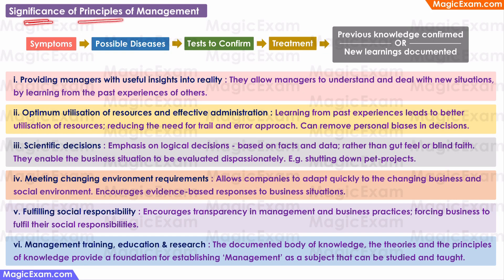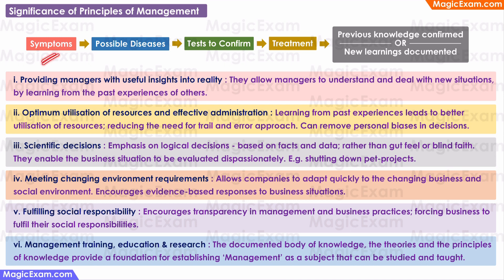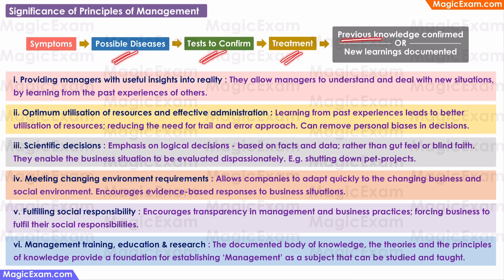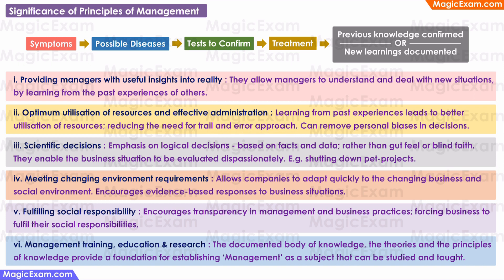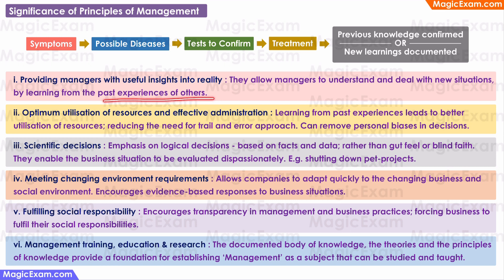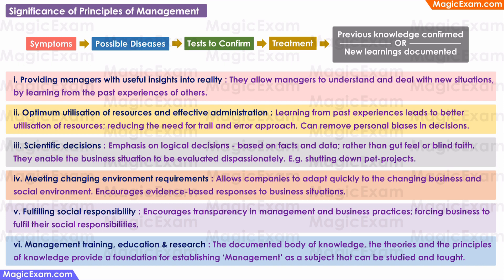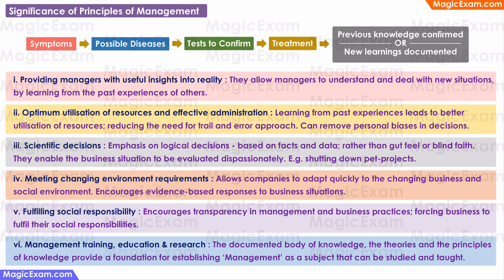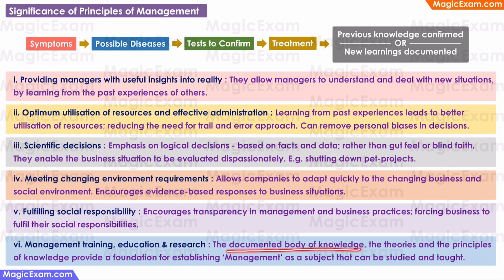Significance of Principles of Management - CBSE Class 12 Business Studies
Significance of Principles of Management

Next, let us look at the Significance of Principles of Management.
There are 6 points mentioned in your textbook.
Principles of Management provide managers with useful insights into reality - which means that they allow managers to understand and deal with new situations, by learning from the past experiences of others.
Suppose a patient goes to a doctor, with some symptoms, which that doctor has not seen earlier.
The patient has high fever, the patient is turning yellow, the patient has pain in the stomach area - other doctors who have seen similar symptoms earlier will have documented that if a patient shows these symptoms, it must be jaundice.
By referring to the experiences of other doctors - this doctor can understand that this is probably a case of jaundice and can ask the patient to undergo some tests to confirm the diagnosis and provide treatment.
The experience of this doctor confirms the previous knowledge. If there any new learnings - they can be documented and added to the previous knowledge - and other doctors can make use of this body of knowledge.
Similarly, management principles allow managers to learn from the experiences of other managers and deal with new situations.
By learning from the experiences of other managers, business situations - problems or opportunities - can be dealt with quickly - by reducing the need for trial and error.
Which means that these principles help in Optimum utilisation of resources and effective administration - through better utilization of resources, time and money.

They can also reduce personal biases from decisions - because the manager is learning from the collective past experiences of others, who have dealt with similar situations in the past. So even if the manager wants to react in a particular way, the principles can guide him to act in a different way.
Because principles of management are based on past experiences, facts and data - they are more scientific - as compared to gut feel or blind faith. Therefore, Principles of Management allow business to take scientific decisions.

Management principles allow business to proactively or reactively meeting changing environment requirements.
For example, if a particular product is becoming popular in other countries, Indian companies can proactively assess if such a product will sell in the Indian market also and manufacture it.
‘Encourages evidence-based responses to business situations.’ - means that business decisions may be taken on the basis of actual evidence of what has happened in other countries, or with other companies and how other managers have dealt with similar situations.

Principles of Management also set some standards on how companies should behave and what kind of responsibilities they have towards their employees and towards the society in general.
So, in a way, they encourage transparency in management and business practices - forcing businesses to fulfil their social responsibilities.
And because the Principles of Management are part of a documented body of knowledge - which is constantly growing and evolving - these principles become the basis of the study of management as a subject.
Therefore, the principles of management can be used for training, for education and research.